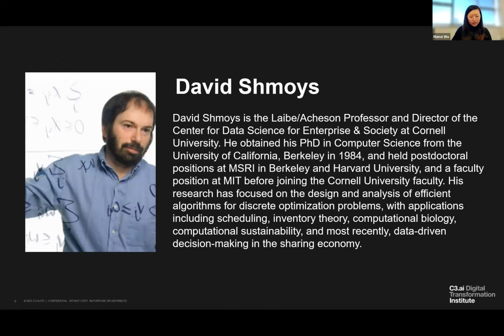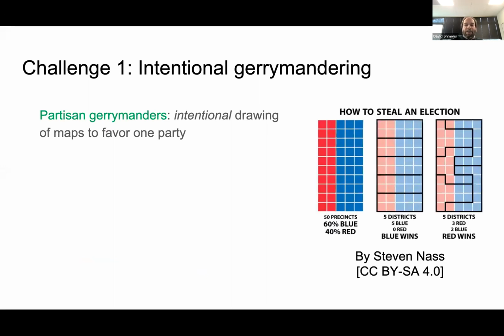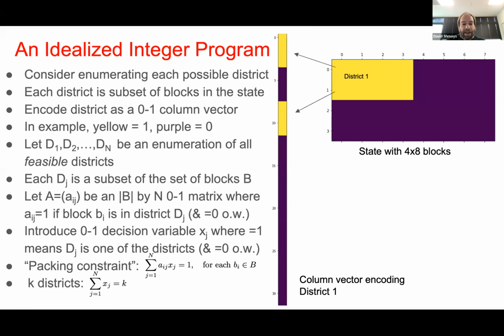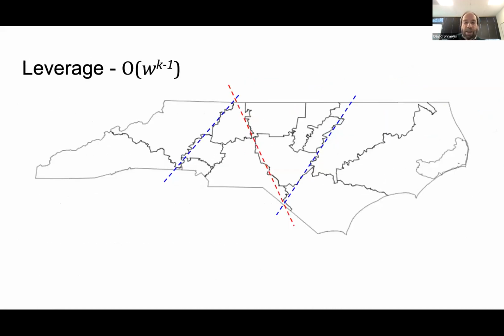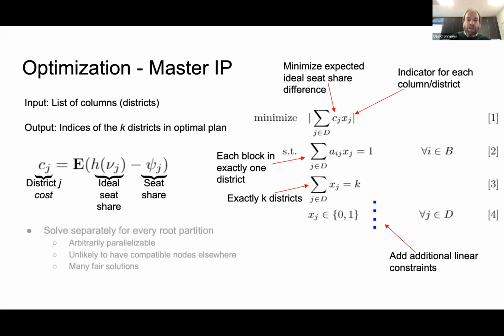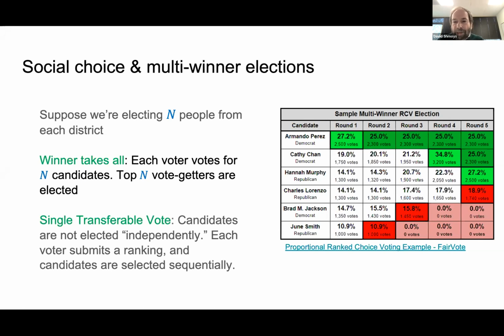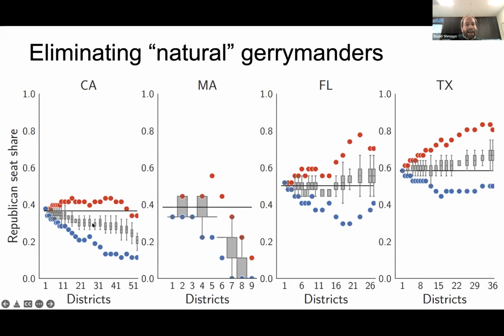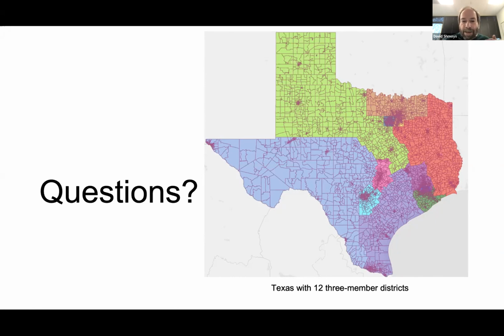David Shmoys: Algorithmic Tools for U.S. Congressional Districting: Fairness via Analytics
The American winner-take-all congressional district system empowers politicians to engineer electoral outcomes by manipulating district boundaries. Computational solutions have mostly focused on drawing “unbiased” maps by simply optimizing for compactness and related metrics. We maintain that this approach is flawed; to achieve a meaningful notion of fairness, one must model political and demographic considerations, using historical data. We discuss two papers that develop this perspective. In the first (with Wes Gurnee), we show how to explicitly optimize for arbitrary piecewise-linear definitions of fairness, presenting a comprehensive ensemble study of congressional districts, providing insights into the range of possible expected outcomes and the implications of this range on potential definitions of fairness. In the second (with Nikhil Garg, Wes Gurnee, and David Rothschild), we study the design of multi-member districts (MMDs) in which each district elects multiple representatives, potentially through a non-winner-takes-all voting rule (as currently proposed in H.R. 4000). We present large-scale analyses for Congress under MMDs with different social choice functions, under algorithmically generated maps optimized for either partisan benefit or proportionality. We find that with three-member districts using Single Transferable Vote, fairness-minded independent commissions can achieve proportional outcomes in every state, while significantly curtailing the power of advantage-seeking partisans.